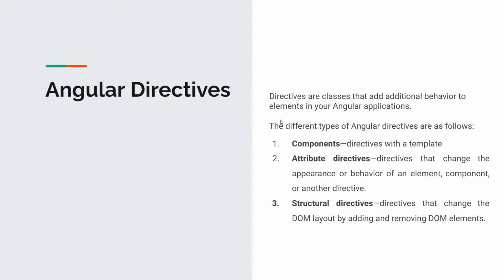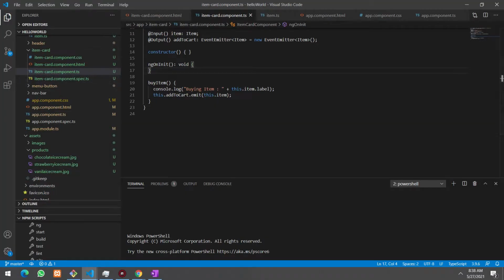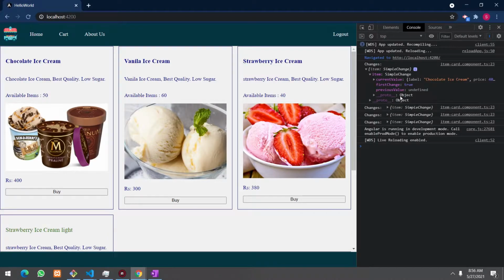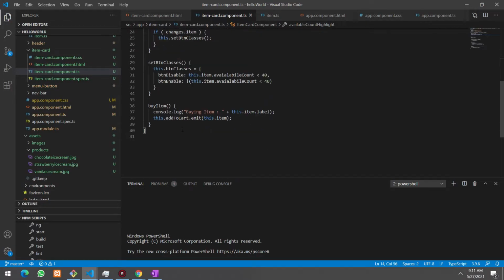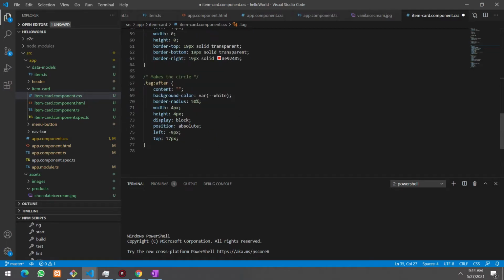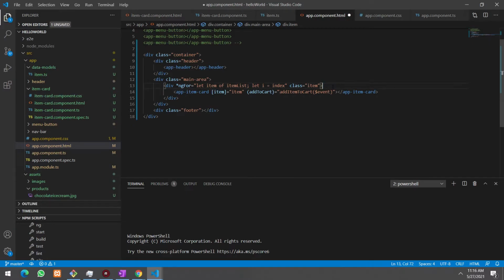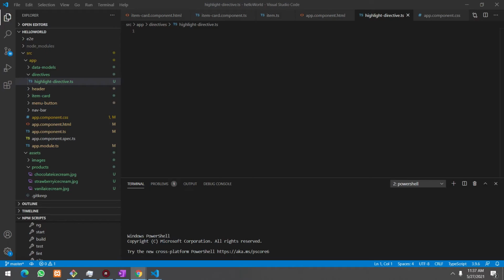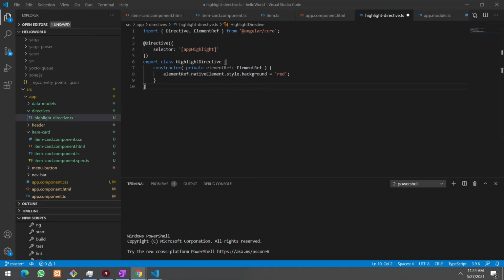Angular Lesson 4 - Angular Directives (structural directives, attribute directives)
Angular Directives
Built-in attribute directives
Built-in structural directives